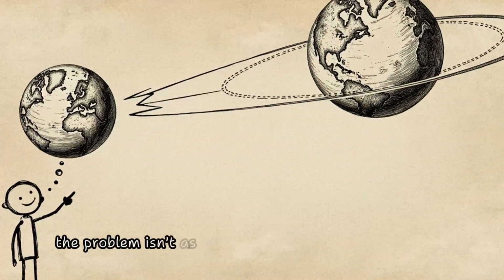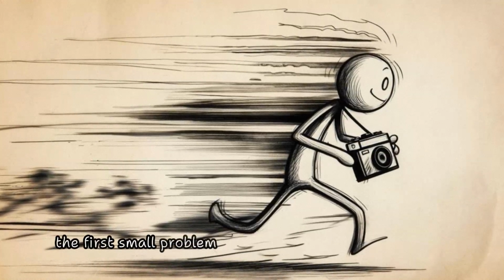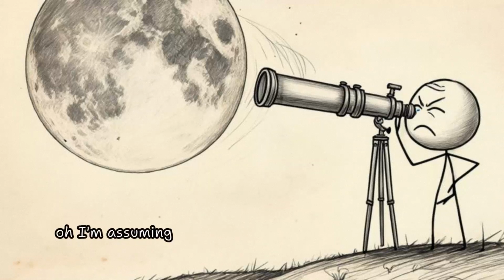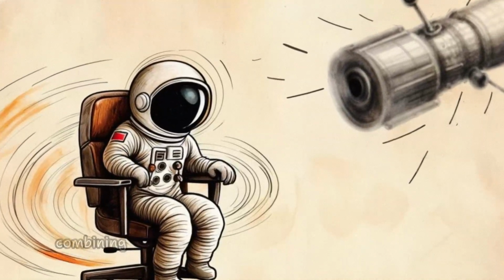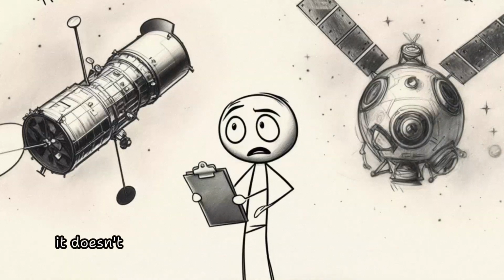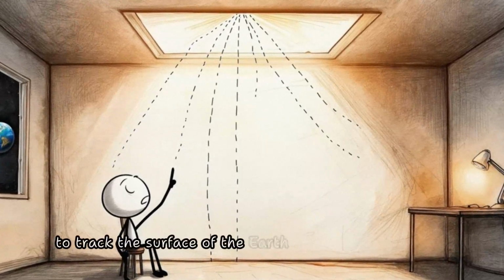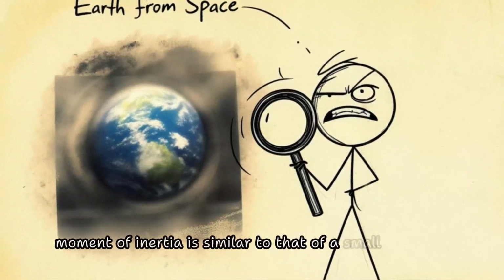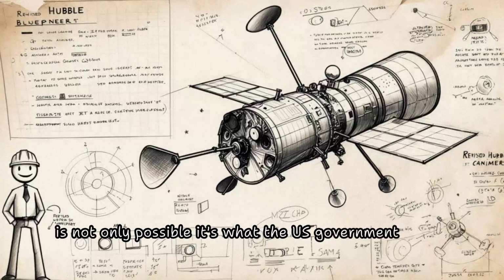What Happens If Hubble Looks At Earth?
What if we turned the Hubble Telescope around… and pointed it at Earth?
Would it see our cities? Could it read license plates from orbit? Or would everything just turn into a blurry mess?

In this video, we take you on a strange, fast-moving journey through orbits, physics, motion blur, and the surprising limits of one of humanity’s most advanced space tools.

You might think Hubble would give us HD spy-level images... but the truth is far weirder.

🎯 Expect boiling photons, spinning satellites, and a desk chair on the Moon.
🔭 And yes—some government secrets too.

We might just turn it into a cartoon.